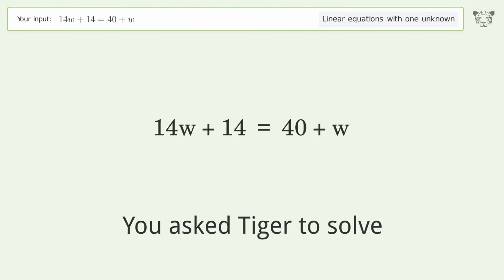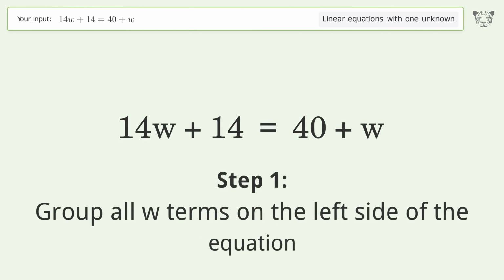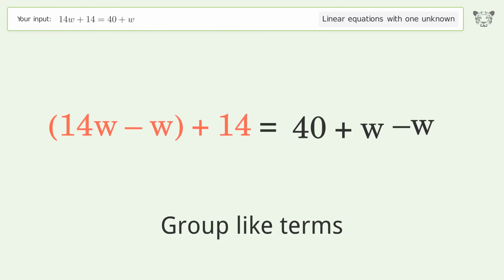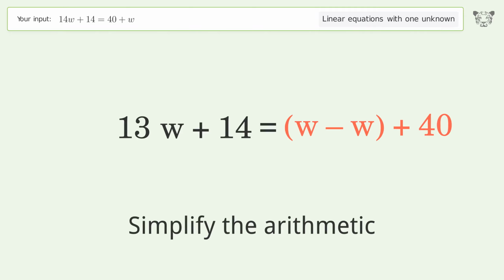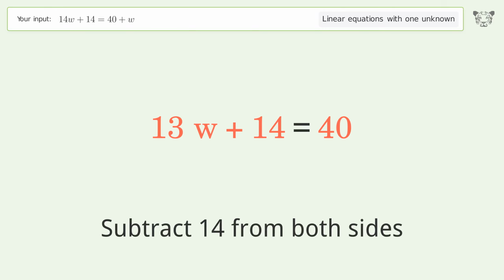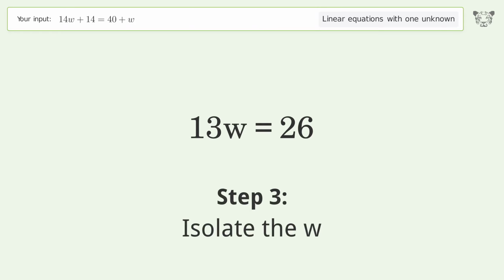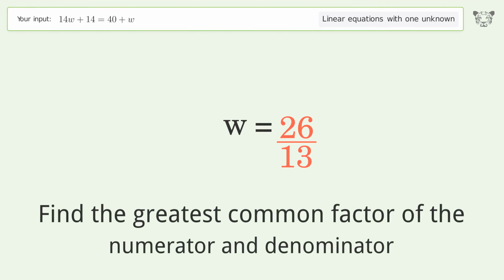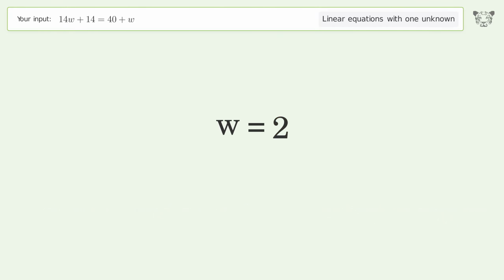Solve 14w+14=40+w: Linear Equation Video Solution | Tiger Algebra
Struggling with 14w+14=40+w? Watch our step-by-step video on Tiger Algebra to master this linear equation effortlessly. Also check out for more tips and tricks for dealing with linear equations with one unknown